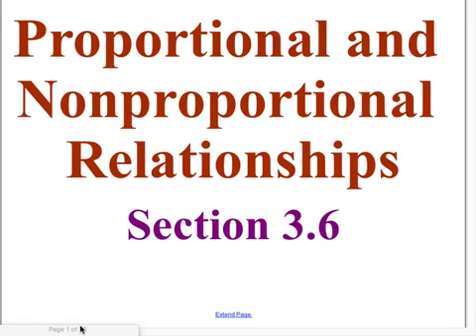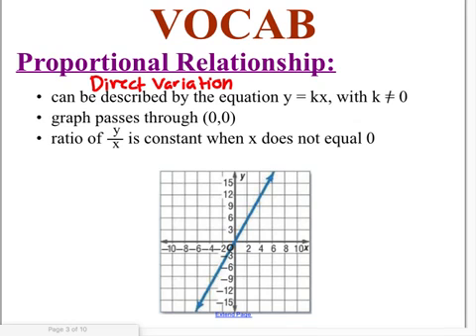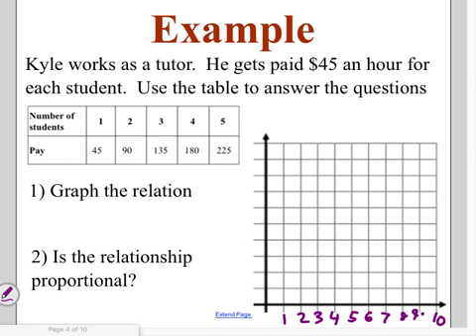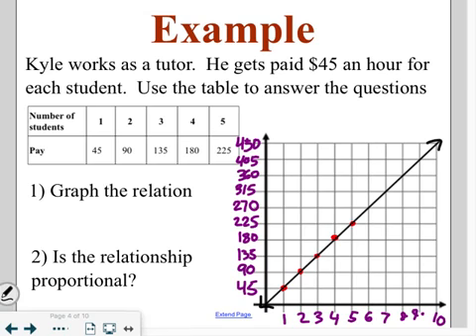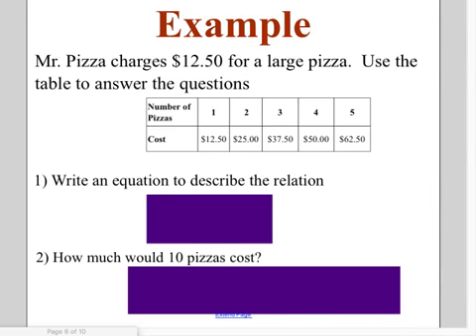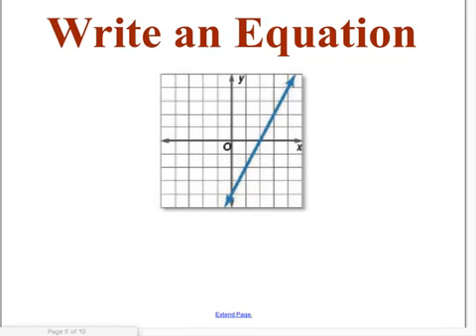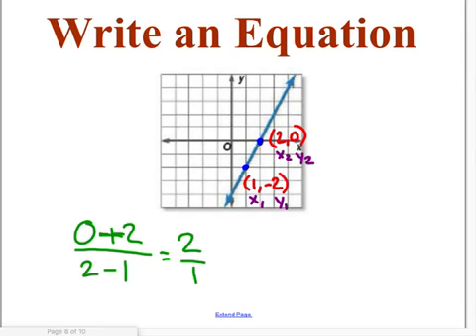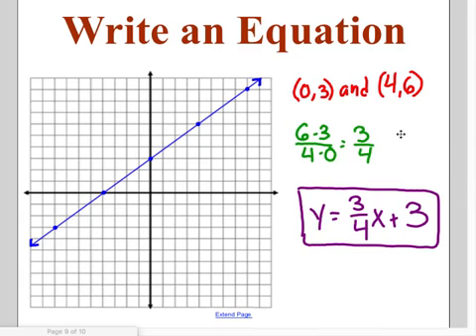Algebra 3-6: Proportional and Nonproportional Relationships